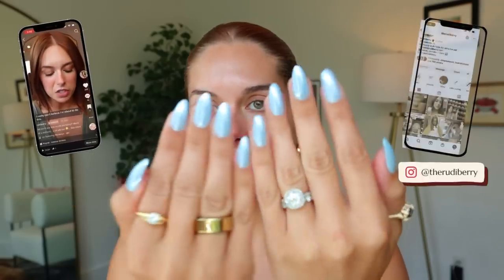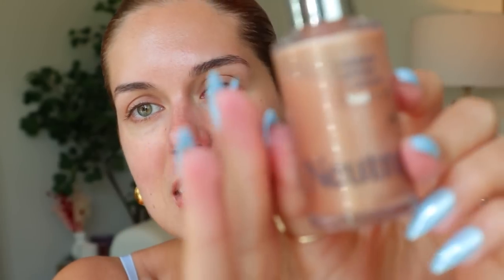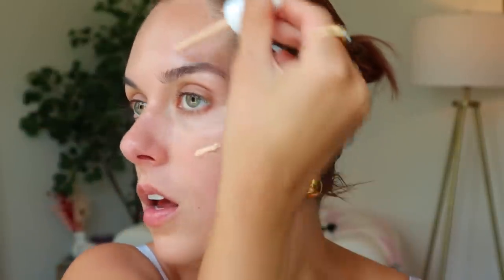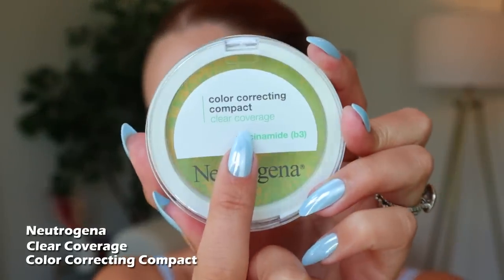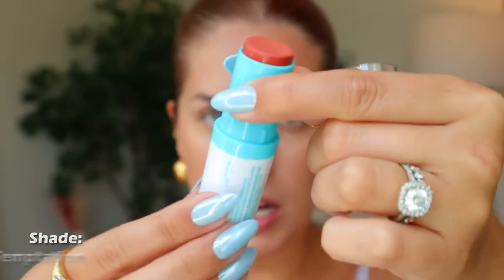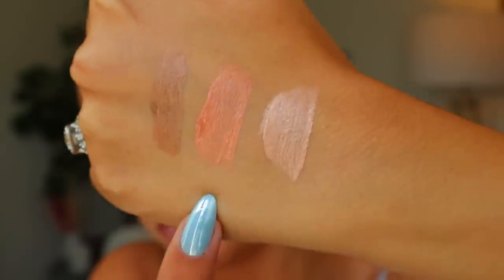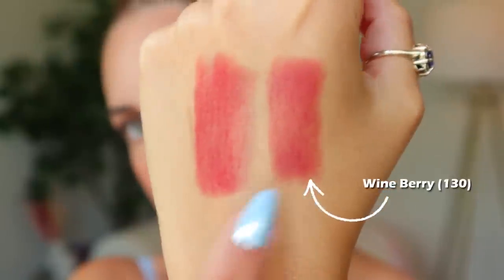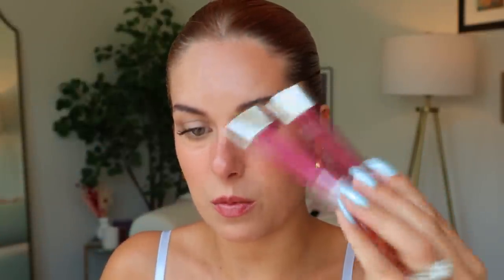FULL FACE OF NEUTROGENA MAKEUP // favorite makeup look i've done in ages ??? 🫢✨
Have you been curious about if @neutrogena makeup is any good? I got you!

Healthy Skin Brightening Eye Perfector & Under Eye Concealer Broad Spectrum Spf 20

As permitted Under Section 107 of the Copyright Act 1976 US Copyright Office, allowance is made for "fair use" for purposes such as criticism, comment, comedy, news reporting, teaching, scholarship, and research.